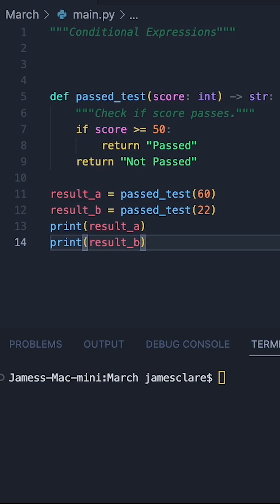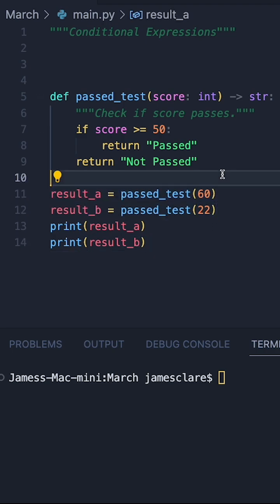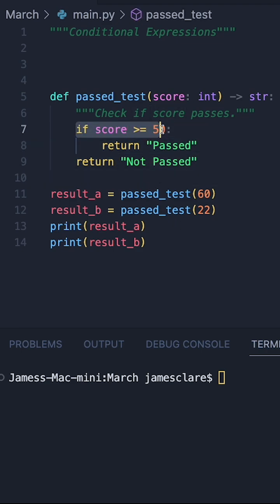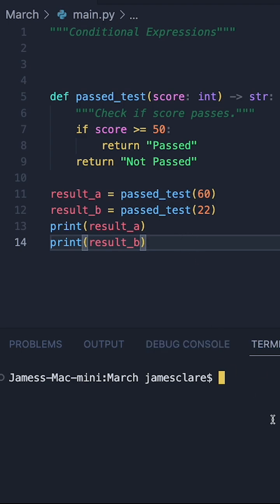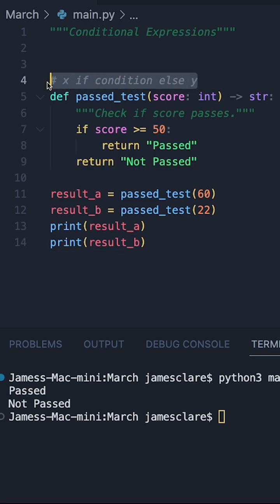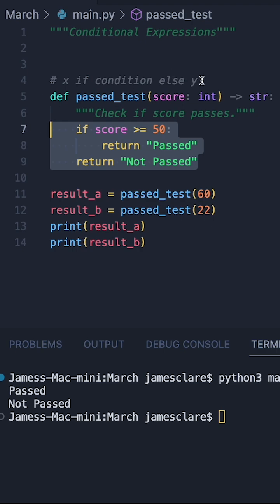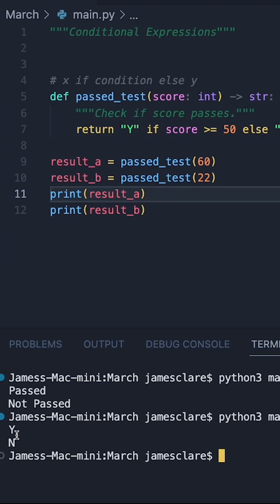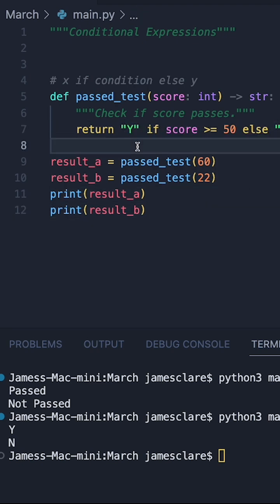Python 3 | One-Liner Conditional Expressions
Take your Python game to the next level with Conditional Expressions